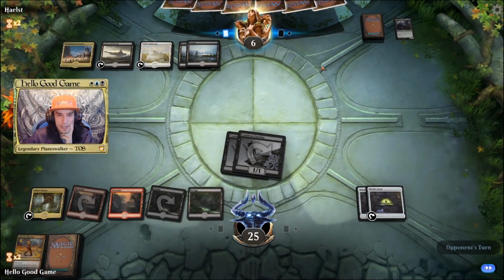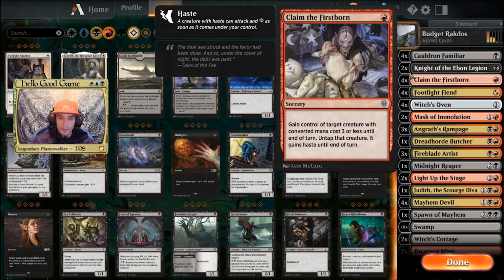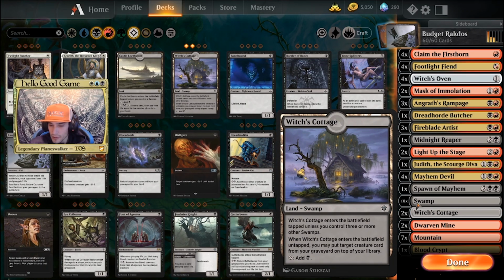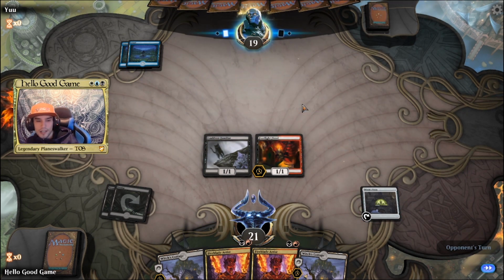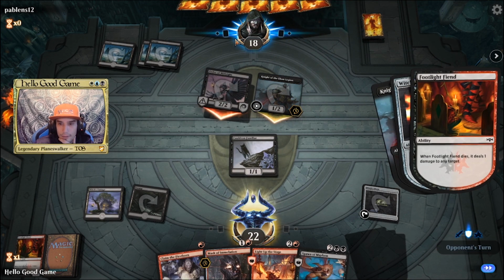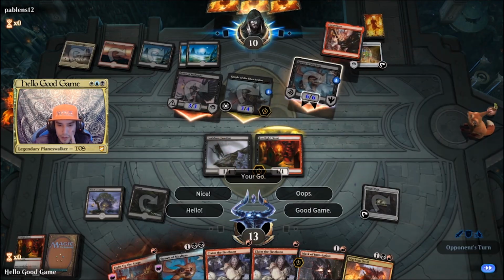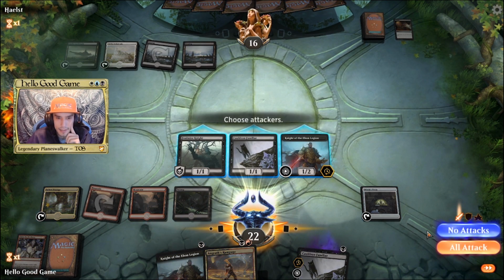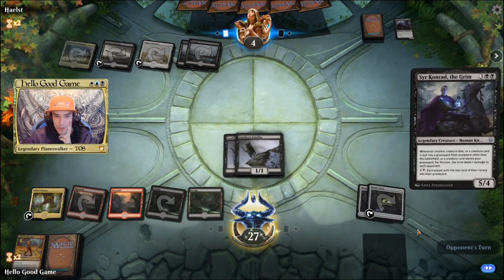Rakdos Aggro | Budget Deck - MTG Arena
No Wildcards? No Problem! This Rakdos Aggro Deck only has 5 Rares and 1 Mythic :) While still packing a mean punch!

Video Start 1:18